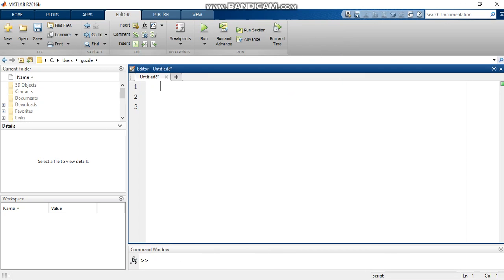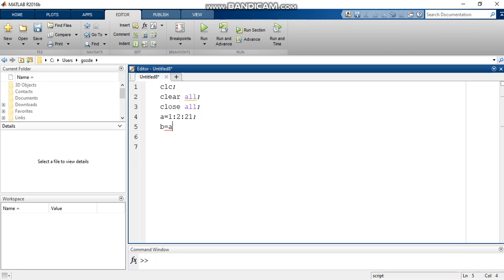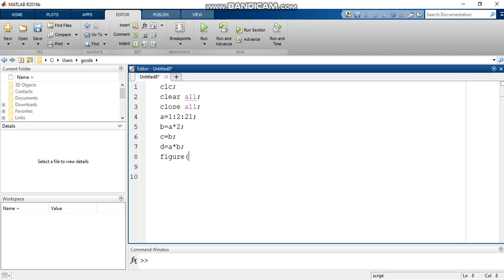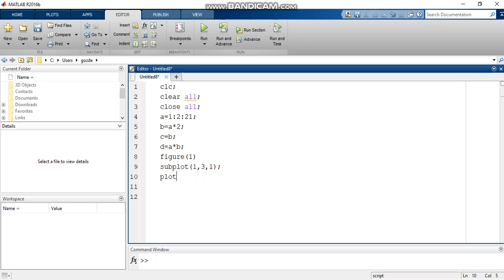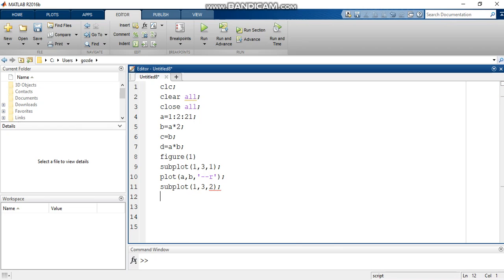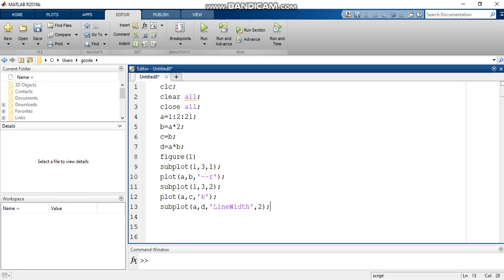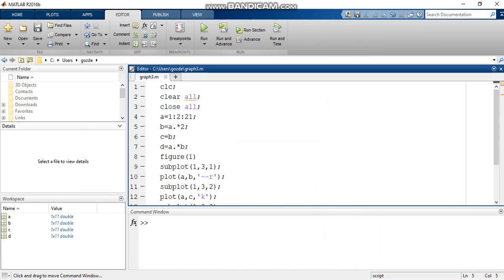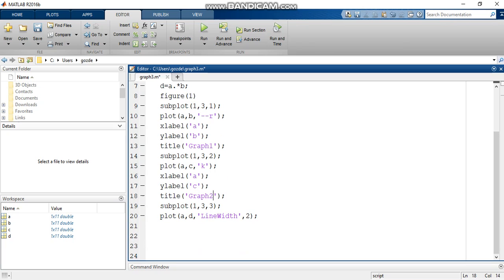MATLAB-The Basics of Plot Function-2